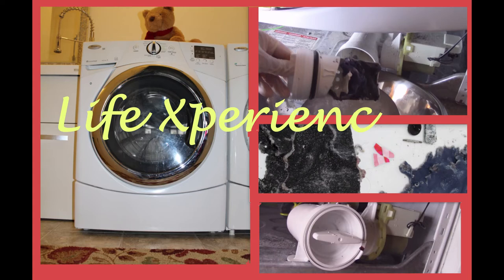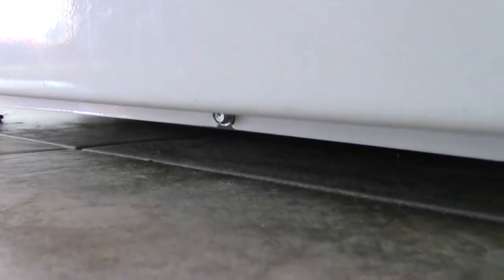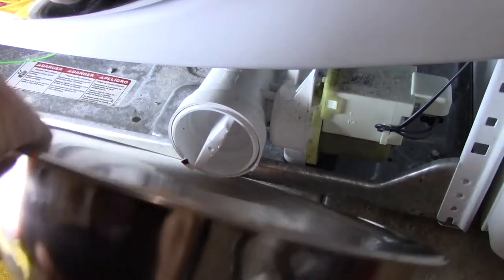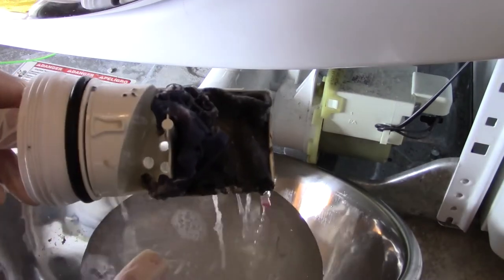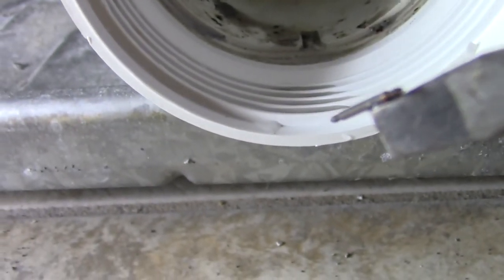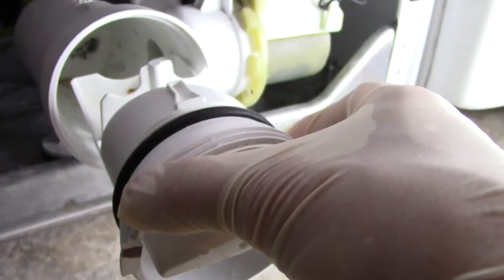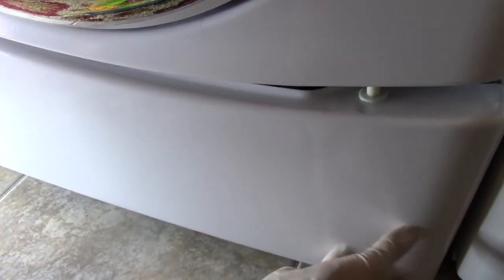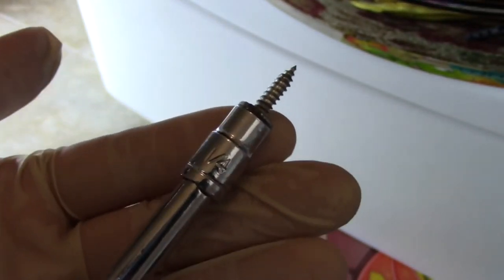If your Clothes are Soaking Wet when your Washing Machine is Done, this Video is for you!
If your washing machine is taking forever, for example, it’s been set for one hour and finishes the job in three hours and still your clothes are soaking wet, this video is for you!
Safety first, unplug your washing machine. If your washing machine model is like mine, you’ll find three sheet metal screws in the bottom right here under this cover. Let’s take out those three screws and pull out the cover. Here is the filter and the rest of the pipes and wires, everything looks ok, I don’t see any rust. We need a bowl or bucket to put under the filter, so we don’t make a mess. It isn’t opening by hand, so I’m going to use pliers to open it up and so that the pliers don’t damage the lid, I am using a towel. Here is the filter, oh that doesn’t look good. I can see why the washer couldn’t drain the water and the clothes or towels were always soaking wet despite hours of spinning. I finally found our missing sleeves! Now it’s time to clean. Make sure you perfectly clean internal and external threads including the stains. If you don’t clean these properly, it might cause a leak. When you are done cleaning, and ready to screw it back, you will find two signs, the flashlight on the top and the rectangle on the bottom. Fit these into place and crew it until you reach the stop. If you cleaned it properly and put it in properly, you should be able to screw it with your hand easily. Now it’s time to put the cover back on, which is the hardest part of the job. There is this white pin that has to fit in the top hole. I used the book to hold it in place to be able to put the screws back. It took me half an hour to put these three screws back. I think because of this, the newer models have small doors to open it and clean the filter easily. Put a notice in your calendar so you clean your washer’s filter every 6 months or in a year.